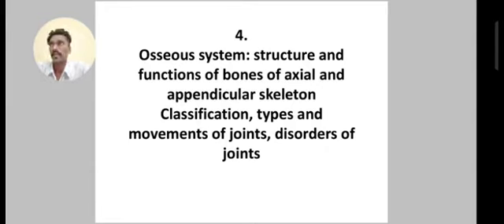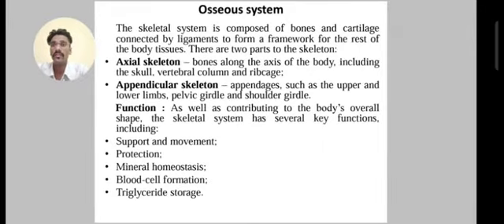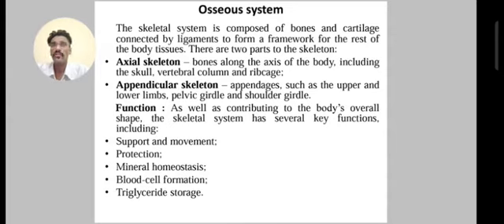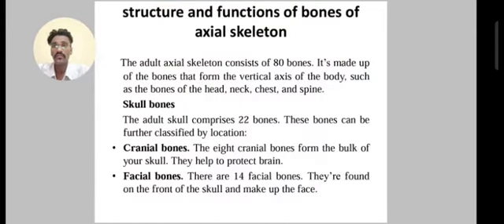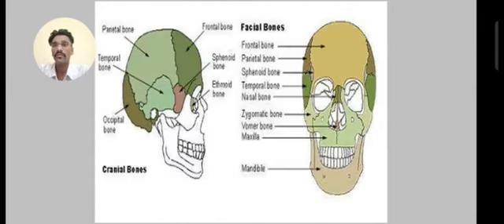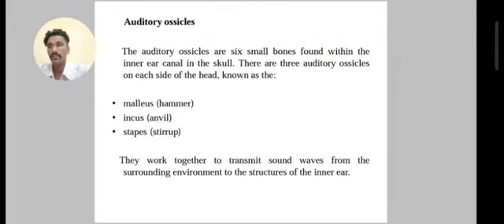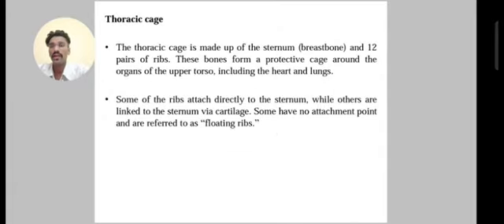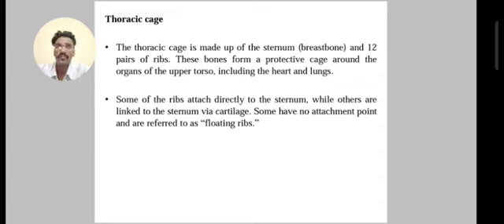a lecture on axial skeletal system by Mr Yogesh Patel